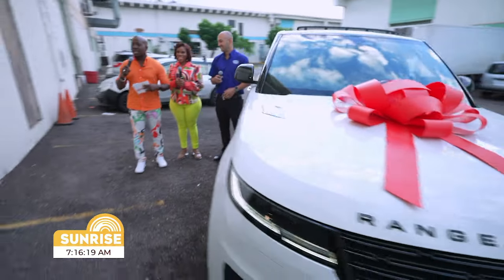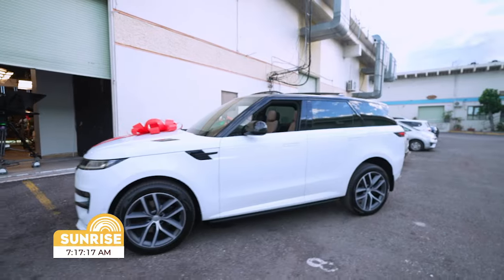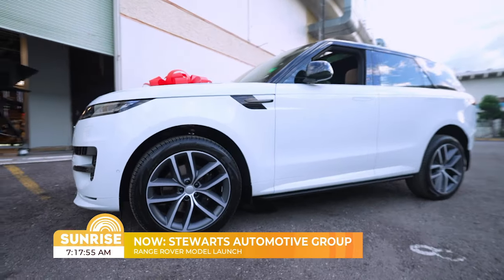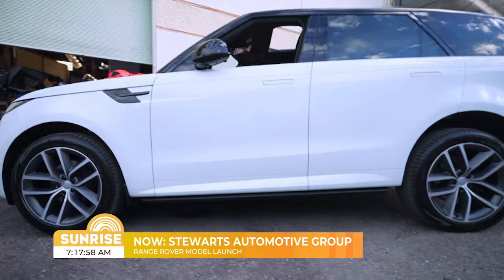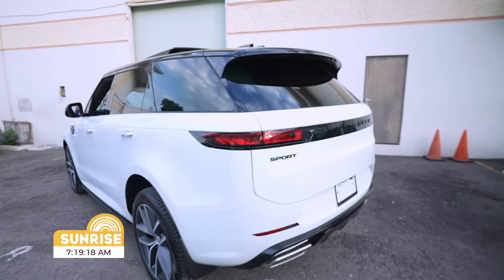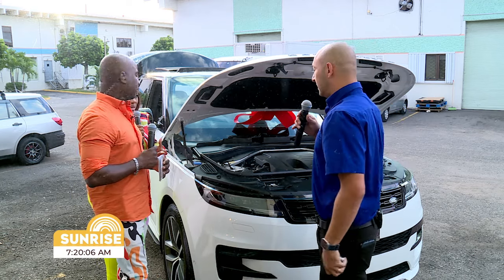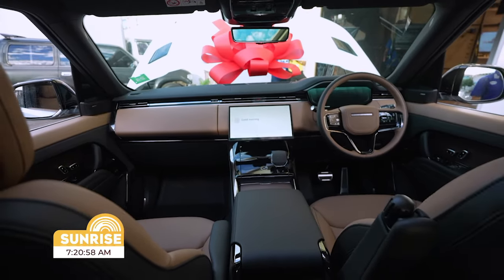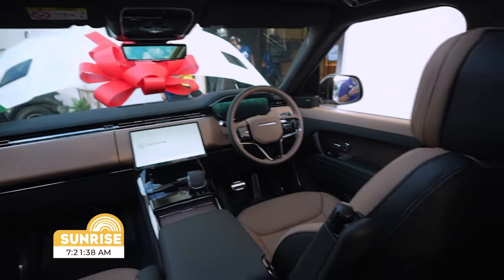New Car Who Dis? Miss Kitty Is Gifted 2024 Range Rover | Sunrise Dec 22, 2023 | CVMTV